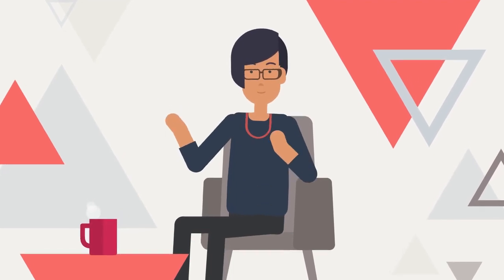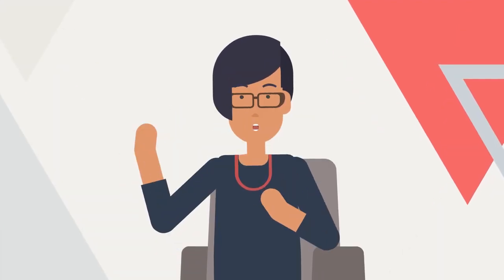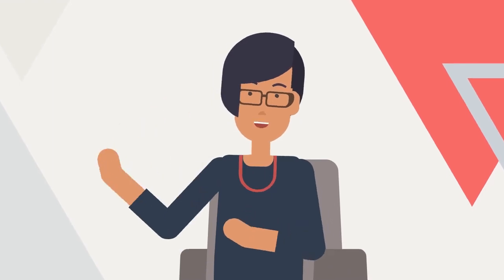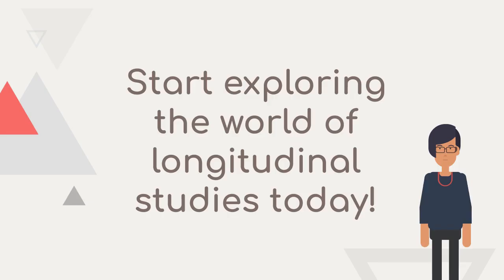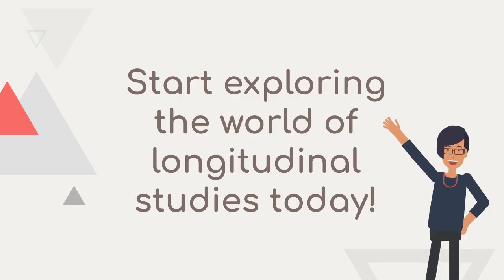Longitudinal Study - Definition and Approaches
A longitudinal study is a research method used in various fields to track and analyze changes in individuals or groups over an extended period. It aims to observe how variables evolve over time and understand causal relationships, development, or trends. Researchers collect data at multiple points, allowing them to identify patterns, trajectories, and correlations. Longitudinal studies can be prospective, where data is gathered from the present onward, or retrospective, using historical records. Panel studies revisit the same participants, while cohort studies follow a specific group. These approaches provide insights into growth, aging, behavior, health, and other phenomena by capturing changes across time.